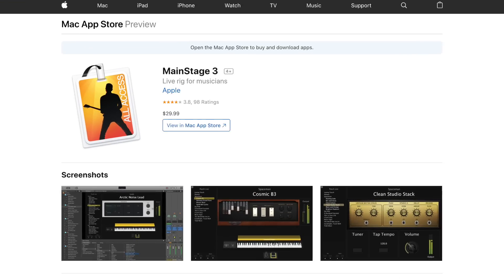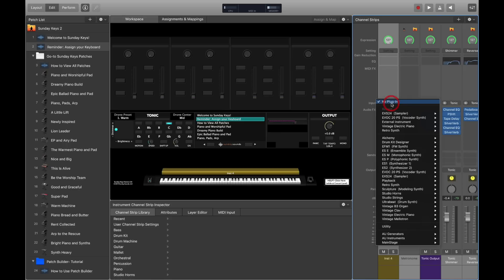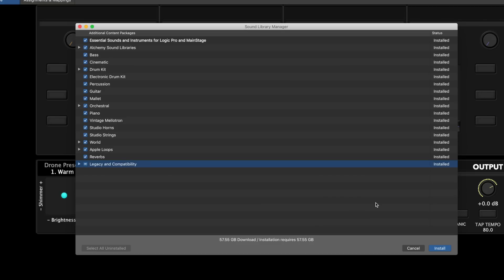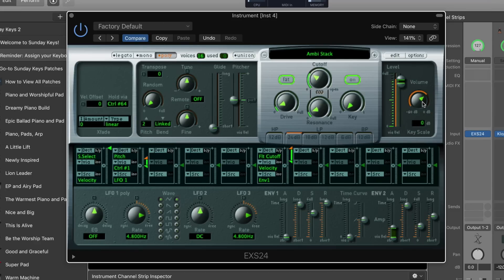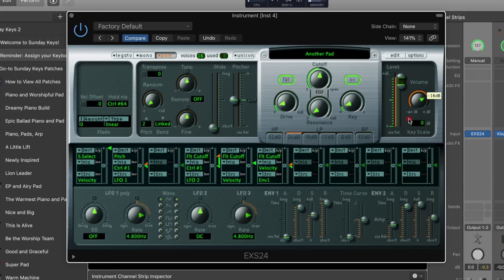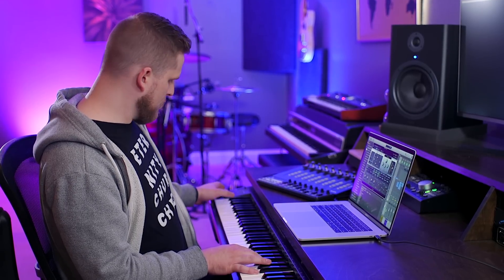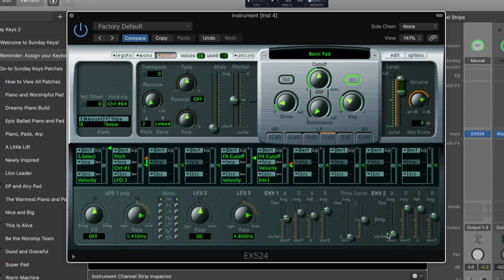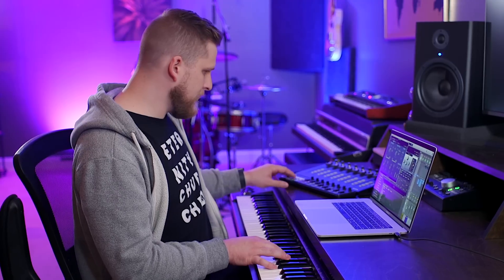MainStage 3 Tutorial: How to Create a Worship Pad in EXS24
MainStage has several great synth plugins but there might not be a better place to get great results fast than the EXS24 plugin. In this tutorial video you'll learn just how easy it is to browse what EXS24 can do and you'll be designing your own spins on the presets in no time.

Discover Sunday Keys, extensively designed to make MainStage fun and easy to use